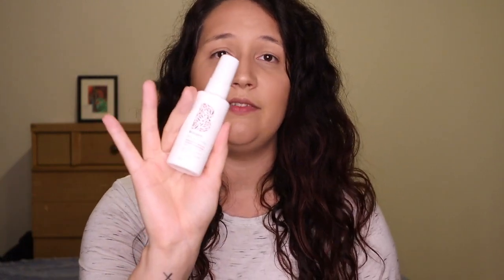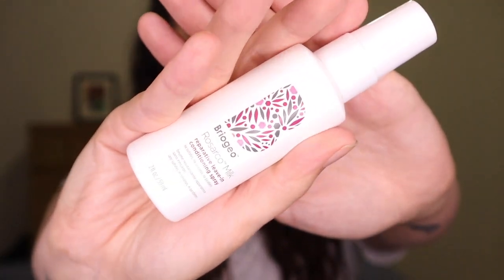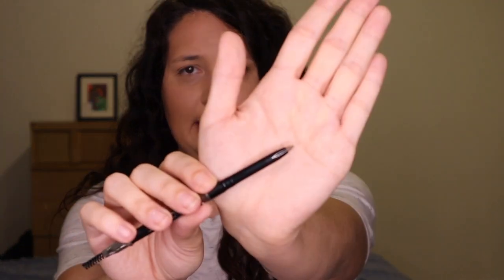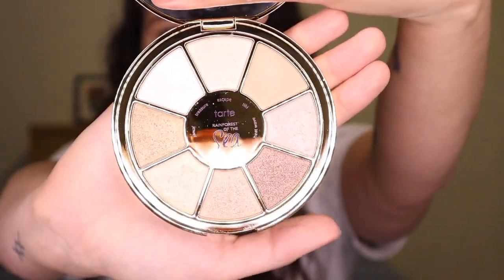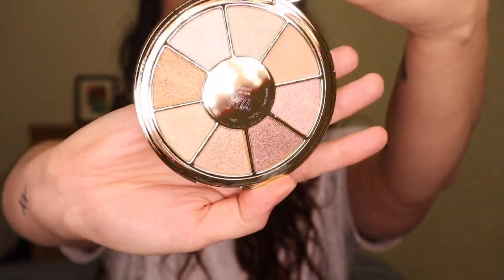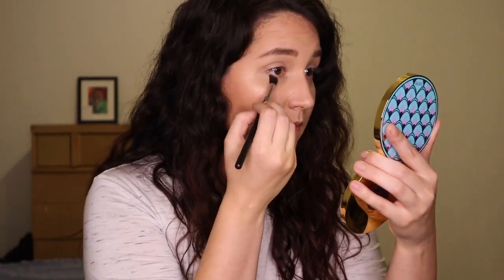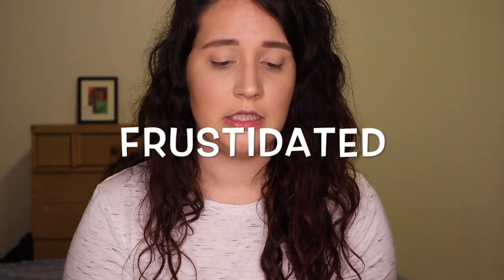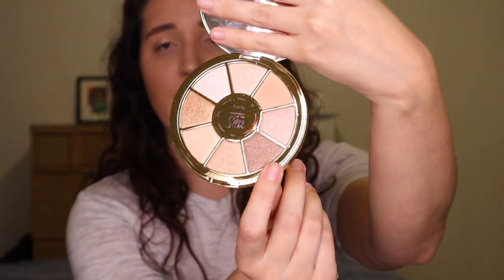BOXYCHARM UNBOXING AND TRY ON: JANUARY 2019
Hey everyone! I'm back with this month's Boxycharm unboxing. I try on the products and give you my thoughts. Let's just say this month's box was. not what I was expecting. But I still love Boxycharm and think it is an incredible value!

PRODUCTS IN THIS MONTH'S BOX:
Briogeo Rosarco Milk Reparative Leave- In Conditioning Spray
Ofra Long Lasting Liquid Lipstick- Havana Nights
Tarte Rainforrest of the Sea Highlighting Eyeshadow Palette Vol III
Tatcha Luminous Dewy Skin Mask
Billion Dollar Brows Universal Brow Pencil

OTHER MAKEUP WORN:
Flower Beauty Light Illusion Foundation- Natural Beige
Colourpop No Filter Concealer- Light 16
Rimmel Stay Matte Powder- Sandstorm
Physician's Formula Butter Bronzer- Bronzer
Anastacia Beverly Hills x Amrezy Highlighter
Catrice Prime and Fine Dewy Glow Setting Mist